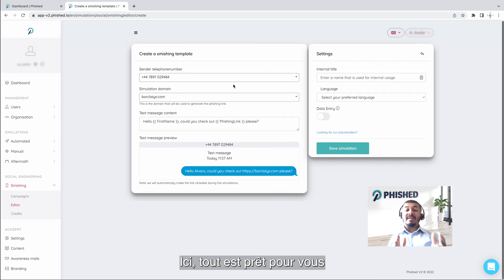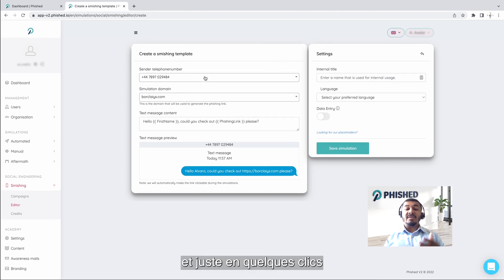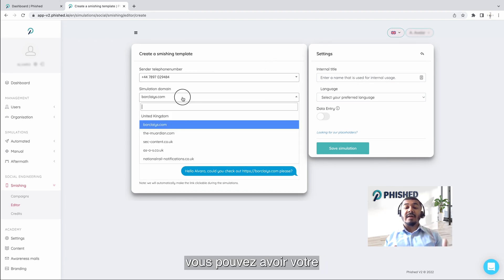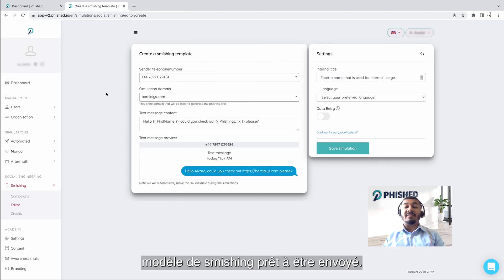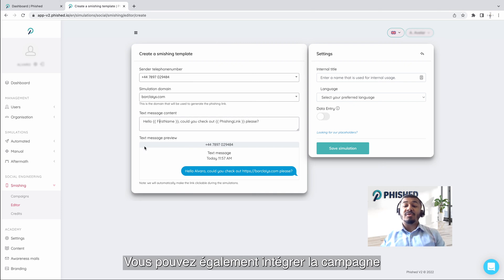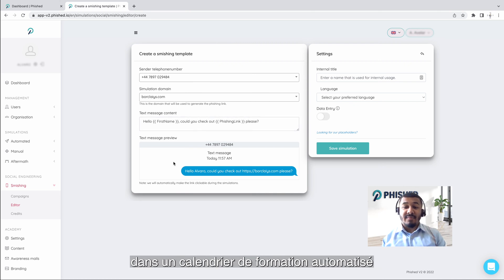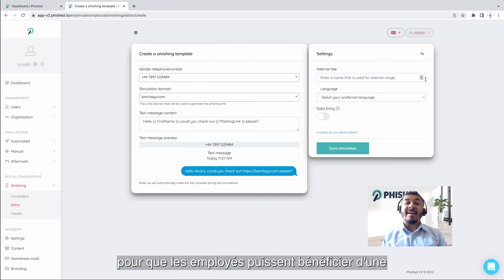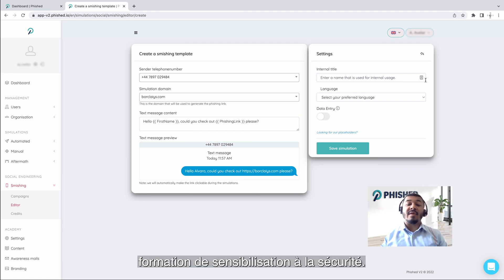Protégez votre entreprise avec des simulations de smishing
Une bonne formation à la cybersécurité aborde le maximum de moyens possibles par lesquels vos collègues peuvent être attaqués. C'est pourquoi Phished propose désormais le smishing comme partie intégrante de la plateforme de formation 360°. Dans la vidéo ci-dessous, la conseillère en cybersécurité Ashley explique comment mettre en place une campagne de smishing.

Intéressé par ce que nous faisons, veuillez faire un essai ou simplement une question à laquelle il faut répondre ? Contactez-nous dès aujourd'hui